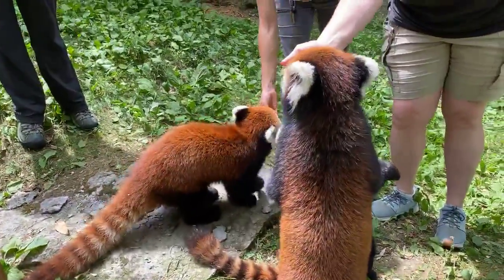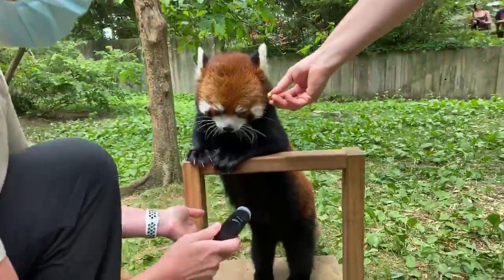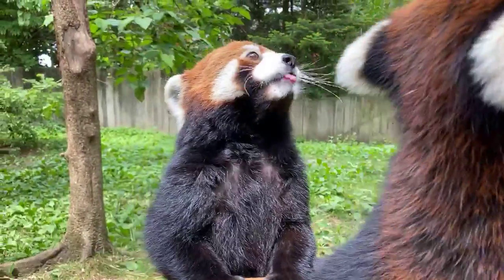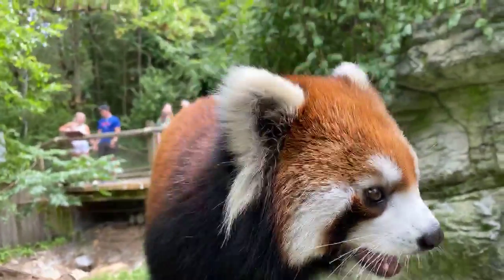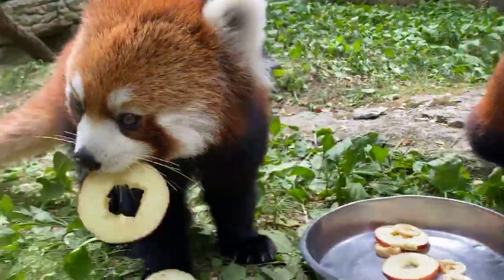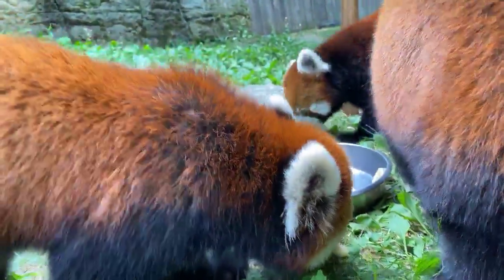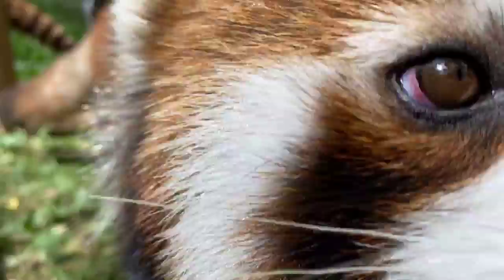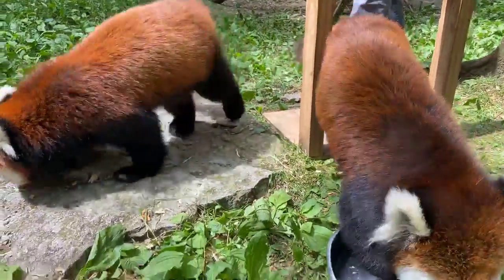Home Safari – Lin Red Panda – Cincinnati Zoo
Welcome back to another Home Safari! Today is Lin the red pandas 7th Birthday so we thought we would celebrate with her AND share some exciting news!! After watching the video click here for an activity you can try at home If you are enjoying our Home Safari series and are able to make a donation we truly appreciate your support. Home Safari is presented by Cincinnati-Northern Kentucky Honda Dealers.